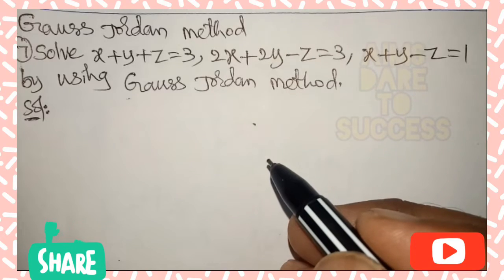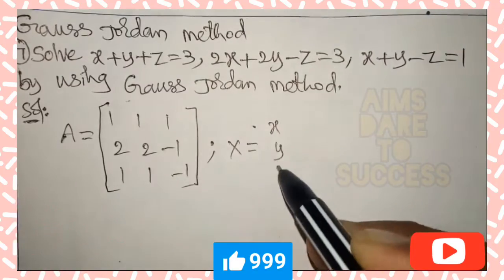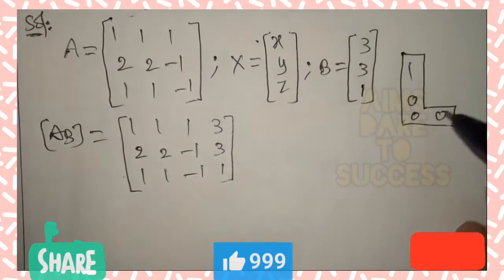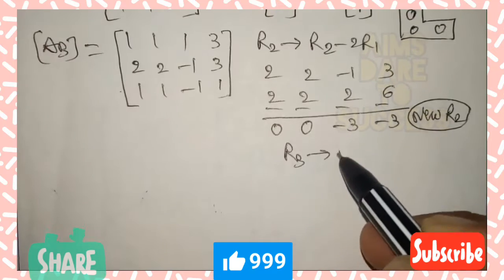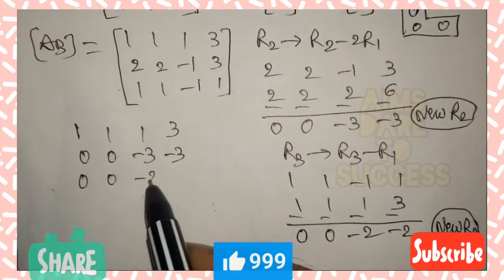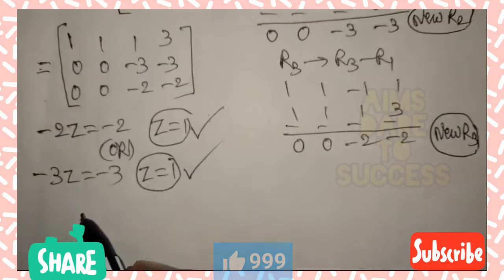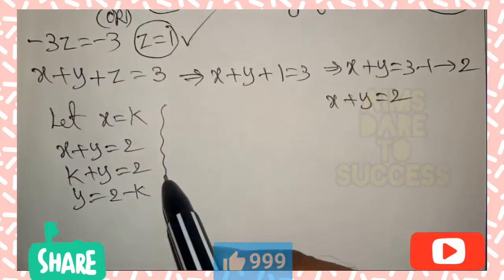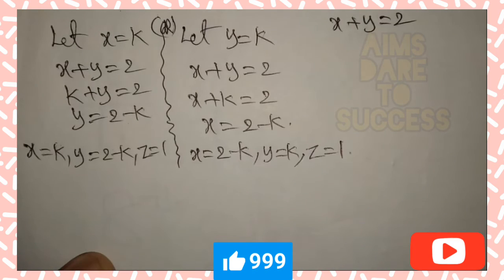Solve x + y + z = 3, 2x + 2y - z = 3, x + y - z = 1 by using Gauss Jordan Method